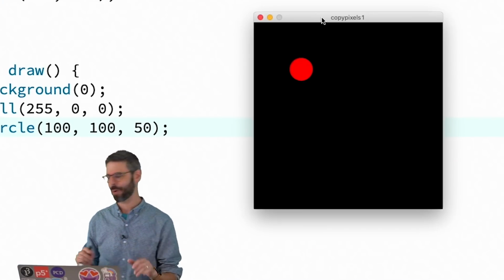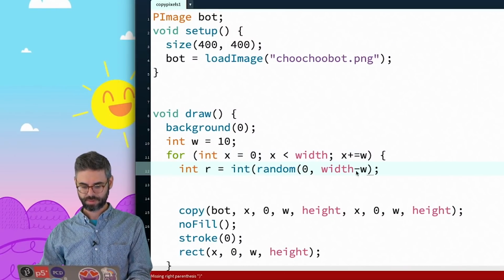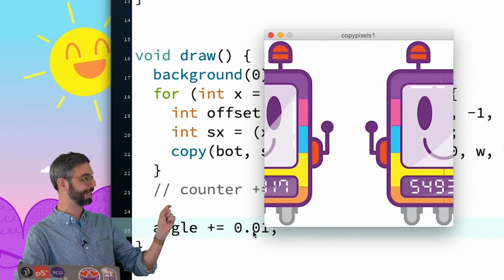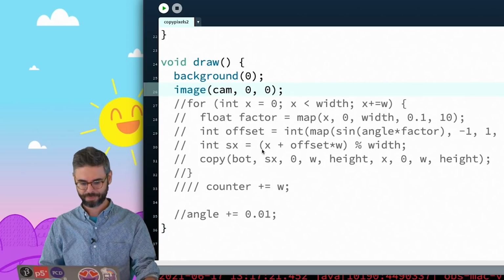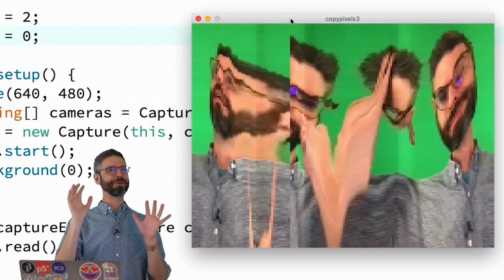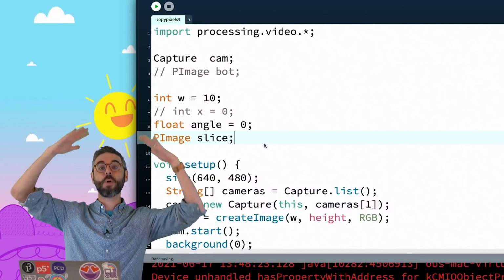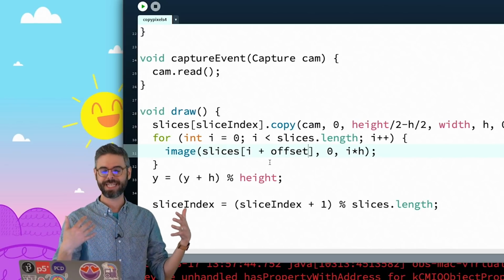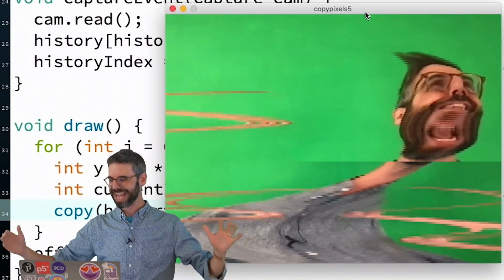Coding Challenge 164: Bending Time Slitscan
In this video I explore the wonders of the copy function in the creative coding platform Processing, simulating slitscan photography and bending time itself! This video is thanks to Tim Rodenbröker’s generous donation to The Processing Foundation! Code

Timestamps:
0:00 Context of this video
0:55 How to use the copy function?
2:05 Stretching an image
3:02 Loading the Choo Choo Bot image
3:36 Specifying the source image to copy
4:04 Slicing and shuffling the image
5:18 Exploring algorithmic visual possibilities
9:52 Other possibilities you can explore!
10:30 Using a live video capture
12:33 Historical examples of the slitscan effect
13:17 Recreating the slitscan effect!
16:11 Storing the slice as a PImage
19:21 How to keep track of the history of slices
21:15 Creating an array of slices
22:29 All this extra work to get the same result?
23:53 Using an offset in the history
24:30 Not exactly the original slitscan effect
26:29 Moving through time in the history of images
27:35 Wrapping up this coding challenge